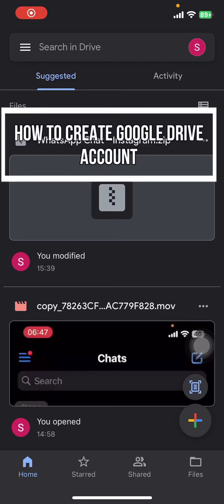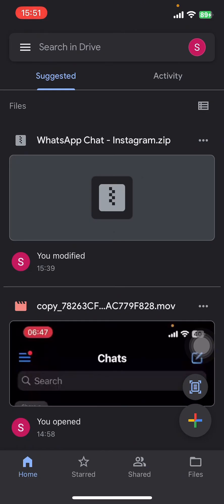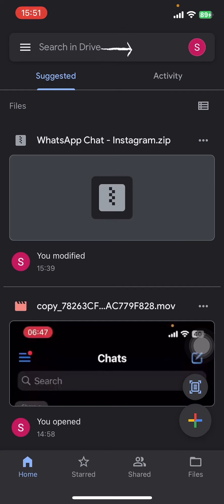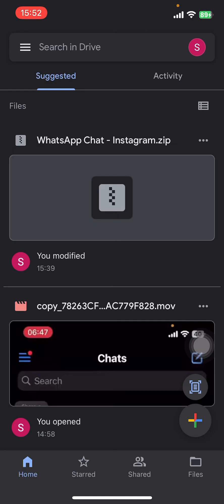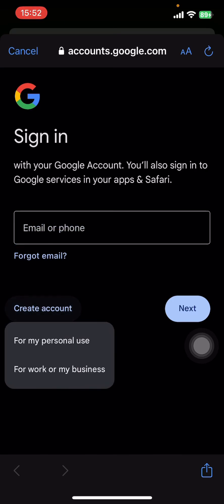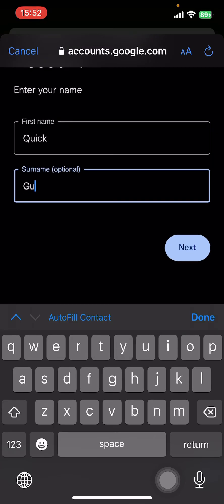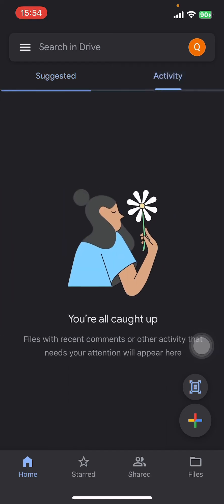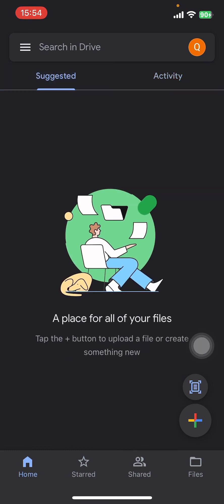How to Create a Google Drive Account | Set Up Your Google Drive(2024)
Looking to get started with Google Drive? In "How to Create a Google Drive Account (2024) | Set Up Your Google Drive," we’ll guide you through the process of setting up a new Google Drive account. Learn how to sign up, configure your account, and start storing and sharing files securely in the cloud. Get started with Google Drive today and manage your files with ease!

How to Create a Folder in Google Drive (2024) | Organize Your Files
Need to organize your Google Drive? In "How to Create a Folder in Google Drive (2024) | Organize Your Files," we’ll show you how to create and manage folders in Google Drive. Learn how to organize your documents, photos, and other files into neatly arranged folders to keep everything easily accessible and well-organized. Streamline your Google Drive experience and enhance your productivity!

These descriptions provide comprehensive instructions while including relevant hashtags to boost SEO and guide users effectively.